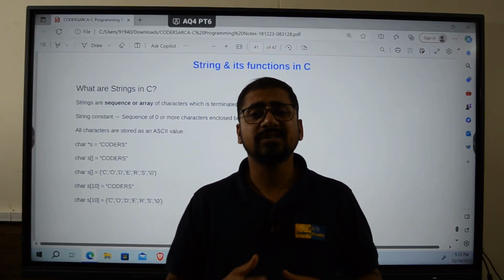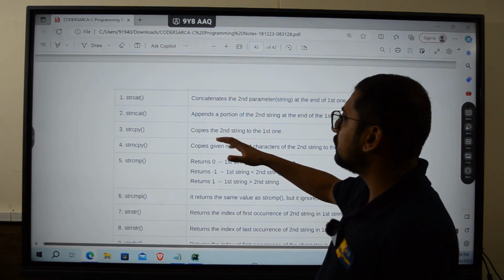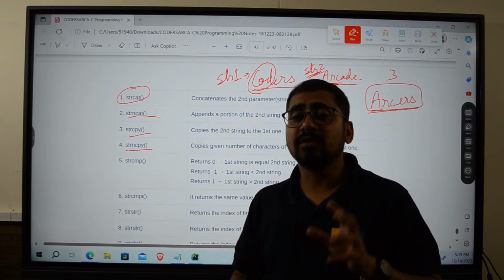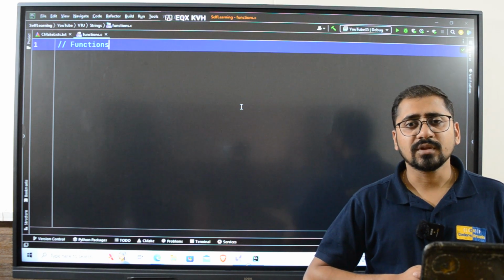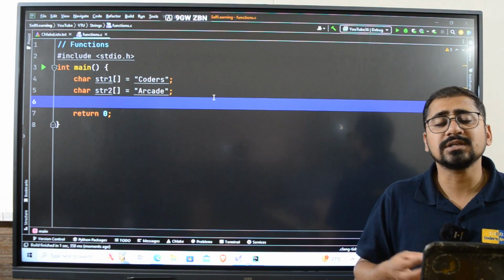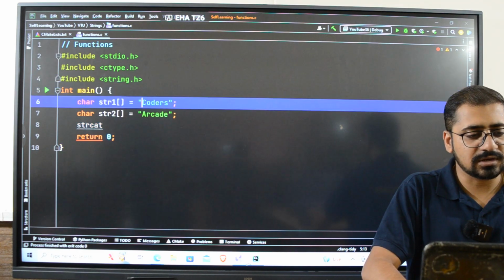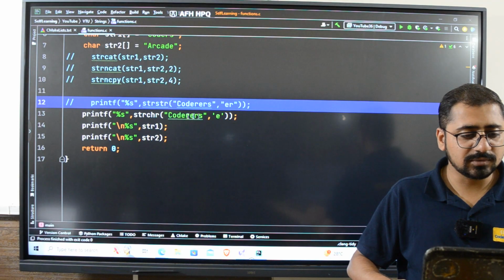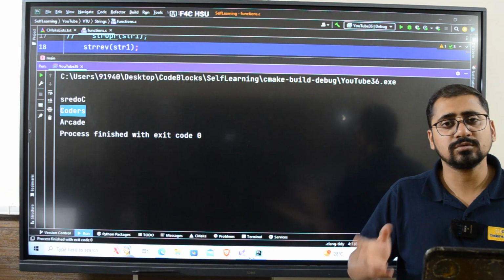Mastering Strings in C: A Comprehensive Guide for Beginners and Beyond! || VTU C Programming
Welcome to Coders Arcade! 🚀 In this in-depth tutorial, join seasoned C programming expert Nikhil Rai as he guides you through the intricacies of mastering strings in the C language. Whether you're a beginner looking to solidify your foundation or an experienced coder seeking advanced insights, this comprehensive guide has got you covered!

🔍 Topics Covered:
- Understanding the fundamentals of strings in C
- String manipulation techniques
- Essential functions for working with strings

👨‍💻 About the Trainer:
Nikhil Rai, your expert guide through this coding journey, brings years of experience and a passion for teaching. His clear explanations and hands-on approach make complex concepts accessible to learners of all levels.

📚 Additional Resources:
- Code snippets and examples available on GitHub
- Relevant articles and documentation for further reading

🎓 Perfect for VTU C Programming students and anyone eager to enhance their C language skills. Don't miss out on leveling up your coding game with this must-watch tutorial!

🚀 Let's dive into the world of C programming together! Happy coding! 💻✨

tags...
vtu c programming
vtu
vtu python
vtu c
vtu c programming,
vtu c programming lab,
vtu c programming model question paper 2023,
vtu c programming important questions,
vtu c programming question paper,
introduction to c programming vtu,
principles of programming using c vtu,
introduction to c programming language btech 1st year vtu,
introduction to c programming important questions vtu,
principles of programming using c vtu question papers,
c programming important questions and answers vtu 1st sem,
c programming important questions and answers vtu,
c programming for beginners vtu,
c program vtu,
c programming bytes,
d in c program,
vtu e shikshana c programming,
c programming graphics projects,
graphics programming in c using codeblocks,
vtu introduction to c programming important questions,
introduction to c programming model question paper vtu,
ktu c programming arrays,
c programming kernel,
c programming on code blocks,
introduction to c programming language vtu,
c programming module 1 vtu,
c programming model question paper vtu,
principles of programming using c vtu model question paper,
c programming vtu question paper,
r c++,
r in c programming,
rk academy c programming,
vtu principles of programming using c,
introduction to c programming vtu important questions,
c++ undefined reference to function,
logical error in c programming,
logic error in c++,
code blocks c programming errors,
ktu s2 c programming algorithms,
c programming eof,
c programming module 3,
c++ programming tutorial 68,
c program lab exam
strings
python
learn python
python programming
python bootcamp
python online
violin
python coding
guitar strings
python for beginners
python download
python tutor
codecademy python
ukulele tuner
python developer
banjo
python ide
learn python online
cello
coursera python
best way to learn python
12 string guitar
python machine learning
python basics
learn python programming
electric violin
kaggle com learn python
udemy python
anaconda python
pycharm
7 string guitar
violin strings
violin for sale
python language
violin teachers near me
freecodecamp python
viola
pyspark
electric guitar strings
baritone ukulele
5 string bass
seaborn
d addario strings
8 string guitar
datacamp python
cello for sale
electric ukulele
tenor ukulele
electric cello
best acoustic guitar strings
guitalele
python for dummies
best python ide
12 string acoustic guitar
python web development
python ai
violin bow
selenium python
in python
python programming language
banjo for sale
learn python the hard way
violin case
deep learning with python
kafka python
tensorflow python
opencv
python for finance
nylon string guitar
django python
epiphone hummingbird pro
bass ukulele
bass strings
6 string bass
sololearn python
violin tuner
cello instrument
yamaha bass
cello strings
electric bass guitar
beginner violin
ukulele for sale
python software
scrapy
yamaha trbx304
classical guitar strings
hackerrank python
violin price
python 101
cello stand
python 3